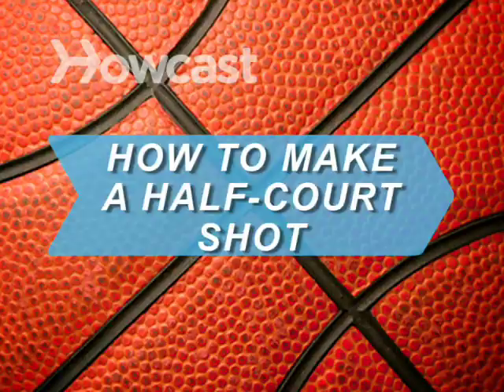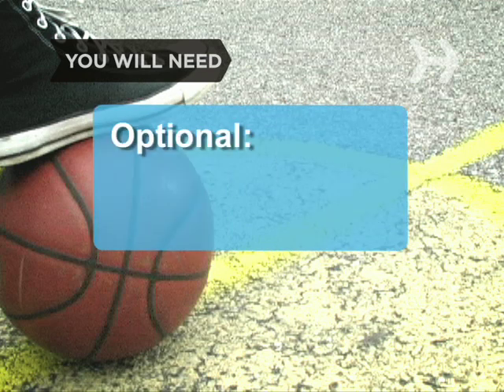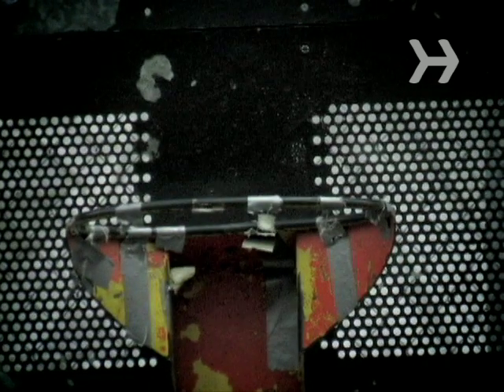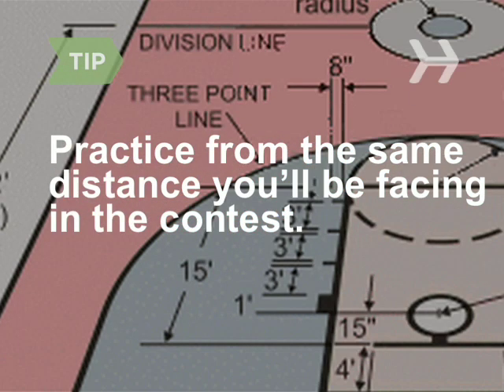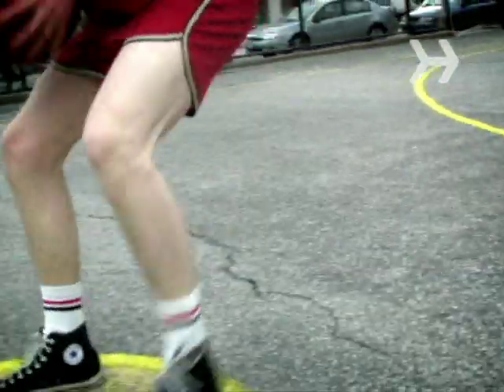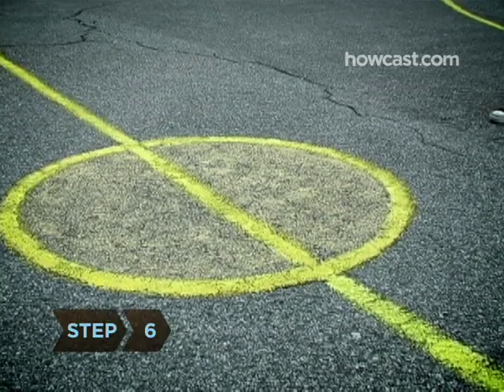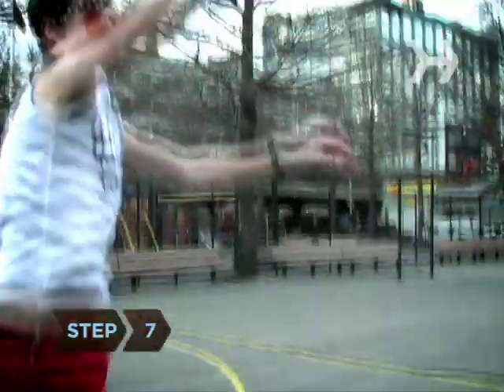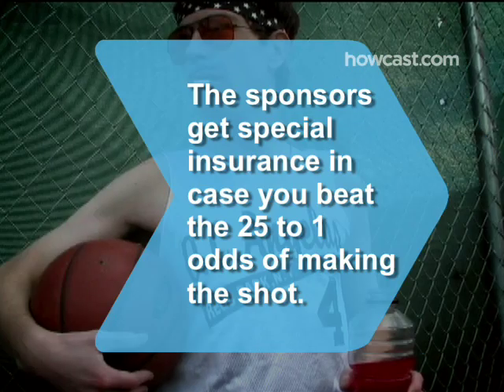How to Make a Half-Court Shot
So you've won the chance to sink a half-court basket for a prize. Congratulations! Now here's what you've got to do to win.

Step 1: Warm up
Warm up with some deep knee bends and arm stretches. Don’t want to pull something!

Step 2: Back up and bounce
Take five or six steps back from the shooting line and start bouncing the ball. Focus on the backboard and tune out background noise.

Step 3: Steady the ball
Place one hand under the ball to steady it, and one hand behind the ball so you can push it toward the basket.

Tip
Practice from the same distance you’ll be facing in the contest. NBA half-court lines are 47 feet from the basket, while college or high school courts may be 5 feet shorter.

Step 4: Approach
Take a slow running start toward the line. You’ll need to shoot before crossing it, or your shot won’t be valid.

Step 5: Bend your knees
Just before shooting, bend your knees slightly—it will give you more power. Bring the ball to chest level. Inhale.

Tip
Unless you’re a superhero, don’t try shooting from above your head. Even most NBA players can’t do that from this distance.

Step 6: Push forward
Push forward with your legs as you exhale. Shove the ball toward the basket with your fingers, not your palm. Aim for the backboard behind the rim so the ball banks in.

Step 7: Follow through
Keep your arms thrust forward and your eyes on the basket as you release the ball.

Step 8: Be proud
Whether you sink the basket or not, be proud of yourself for trying. Keep practicing—you just never know!

The sponsors of half-court contests usually get special risk management insurance just in case you beat the approximately 25 to 1 odds of making the shot.